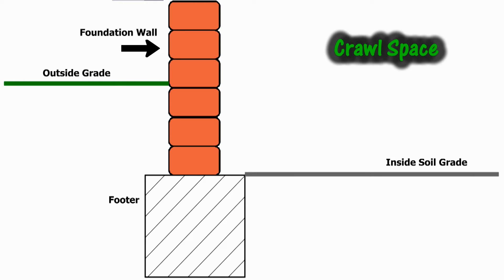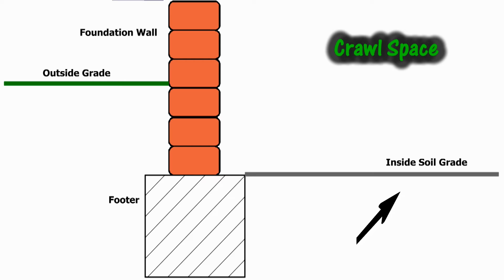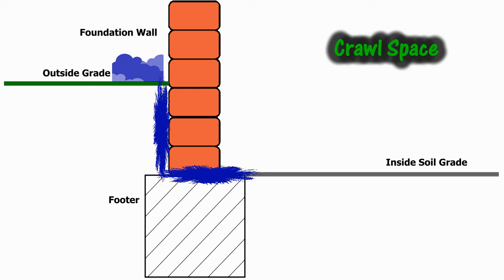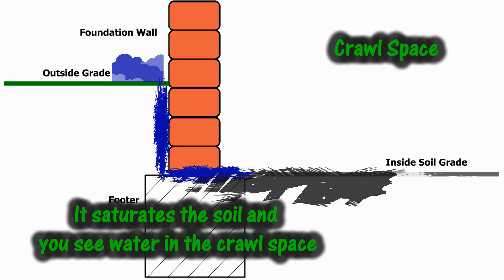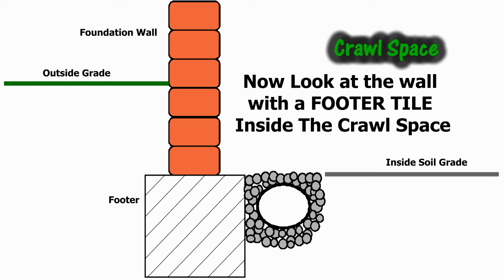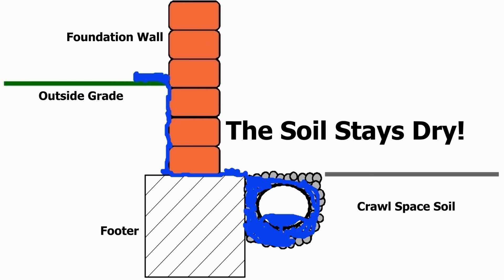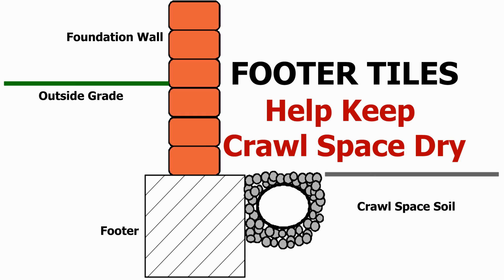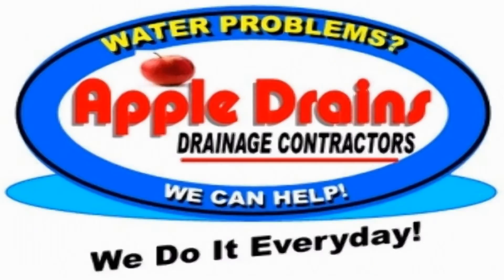How a FRENCH DRAIN works inside the crawl space, Apple Drains, Charlotte NC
Water comes into the crawl space, usually along the bottom course of block or brick across the top of the Footer. To collect this water before it saturates the soil, a footer tile system needs to be installed.

The Footer Tiles are perforated pipe surrounded by gravel placed along side the footer wall inside the crawl space. As water comes across the footer, it drops down through the voids in the gravel and floods into the perforated pipe which carries the water away to a sump pump.

Note - Holes in the pipe point down!!! This is becuase the water must flood from the bottom of the trench up into the pipe.

for more info on Footer Tiles and associated costs.

Apple Drains
Drainage Contractors
Charlotte, North Carolina

Since 1997